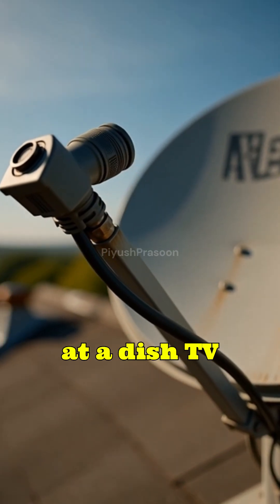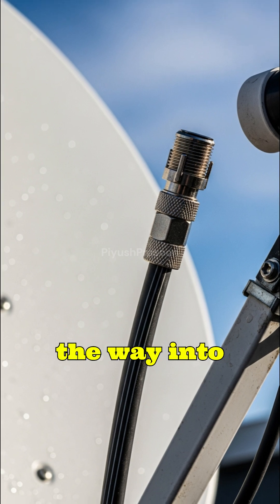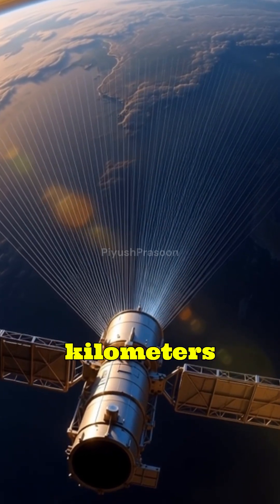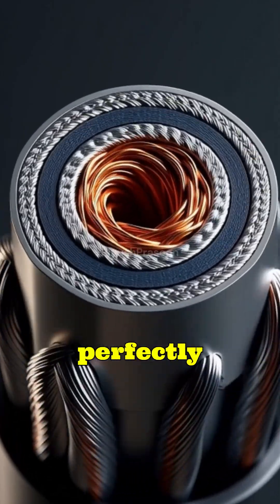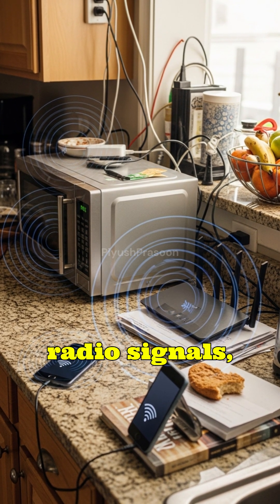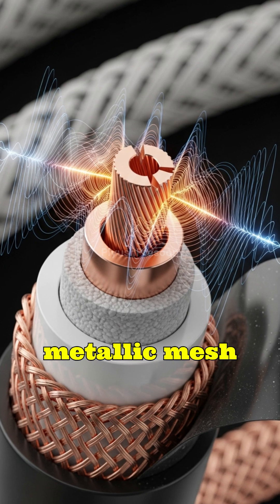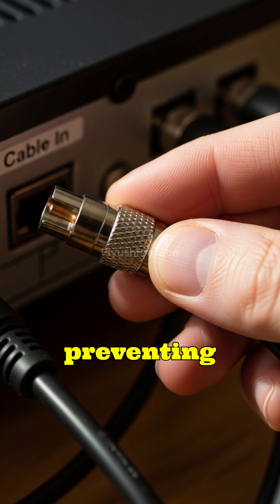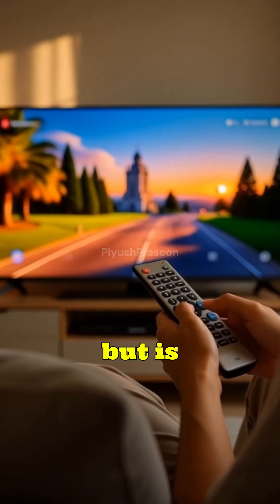Why Dish TV Uses Co-Axial Cables - Real Science Explained!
Ever wondered why dish TV cables are thick, layered, and always coaxial in design? In this video, we break down the fascinating engineering behind coaxial cables — how they protect extremely weak satellite signals, block interference, and deliver crystal-clear TV quality straight into your home.
Perfect for tech lovers, students, and anyone curious about how dish TV really works.